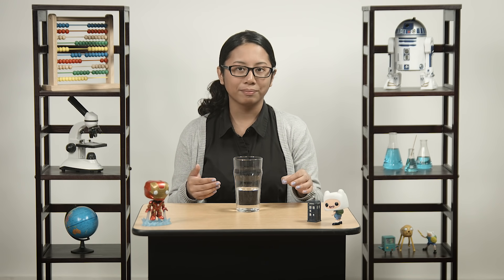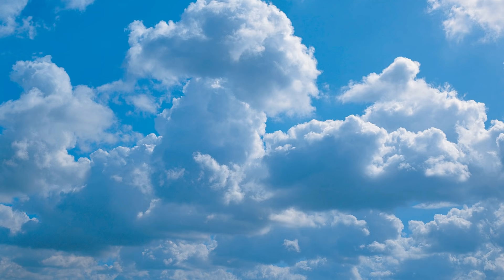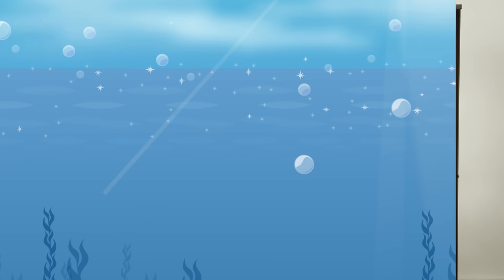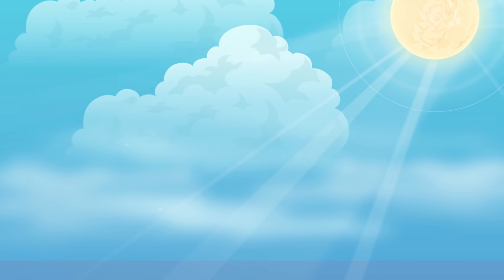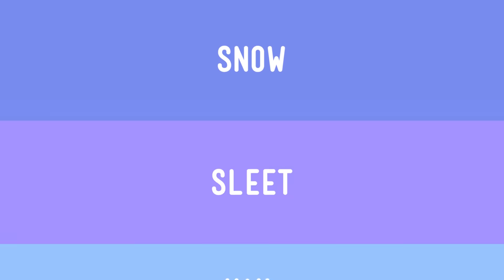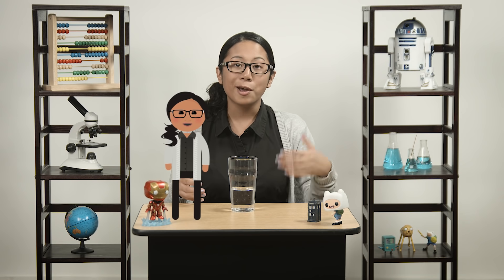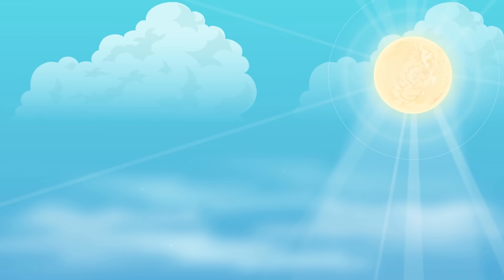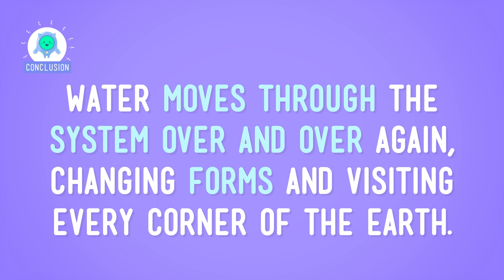The Great Aqua Adventure: Crash Course Kids #24.1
Water travels... a lot. In fact, the water cycle is amazing and takes water all over the planet by using evaporation, condensation, and precipitation. In this episode of Crash Course Kids, Sabrina shows us how the water cycle works and how you can create a mini water cycle right in your own kitchen!

5-ESS2-1. Develop a model using an example to describe ways the geosphere, biosphere, hydrosphere, and/or atmosphere interact. [Clarification Statement: Examples could include the influence of the ocean on ecosystems, landform shape, and climate; the influence of the atmosphere on landforms and ecosystems through weather and climate; and the influence of mountain ranges on winds and clouds in the atmosphere. The geosphere, hydrosphere, atmosphere, and biosphere are each a system.] [Assessment Boundary: Assessment is limited to the interactions of two systems at a time.]

Credits...
Producer & Editor: Nicholas Jenkins
Cinematographer & Director: Michael Aranda
Host: Sabrina Cruz
Script Supervisor: Mickie Halpern
Writer: Alyson Shaw

Executive Producers: John & Hank Green
Consultant: Shelby Alinsky
Script Editor: Blake de Pastino

Thought Cafe Team:
Stephanie Bailis
Cody Brown
Suzanna Brusikiewicz
Jonathan Corbiere
Nick Counter
Kelsey Heinrichs
Jack Kenedy
Corey MacDonald
Tyler Sammy
Nikkie Stinchcombe
James Tuer
Adam Winnik